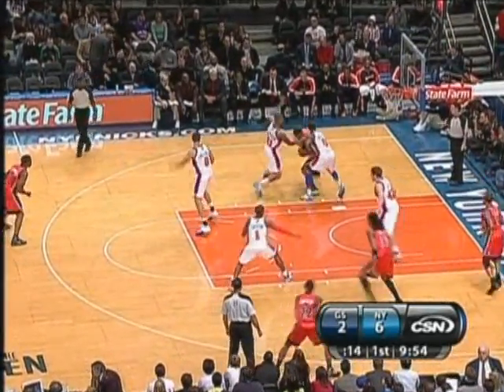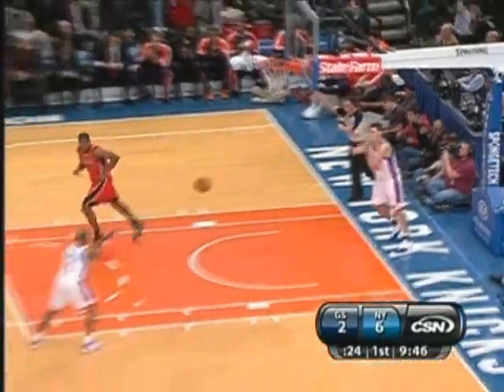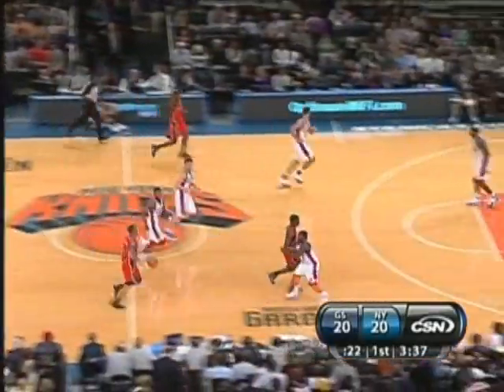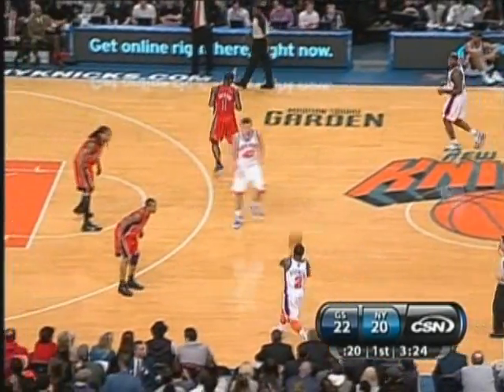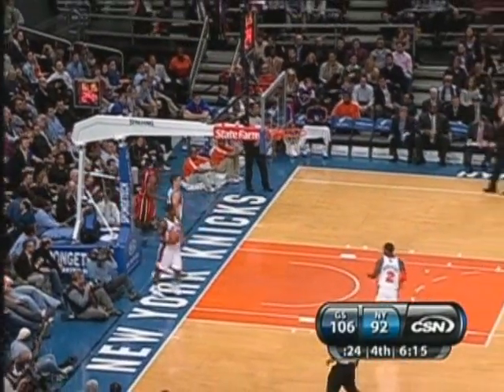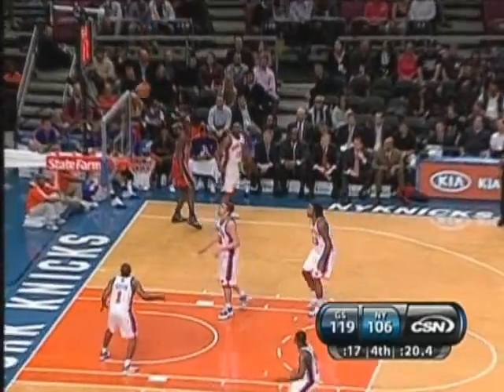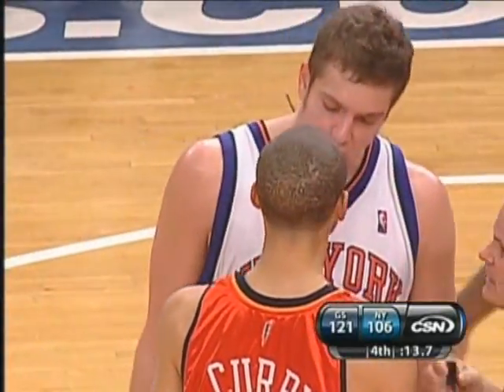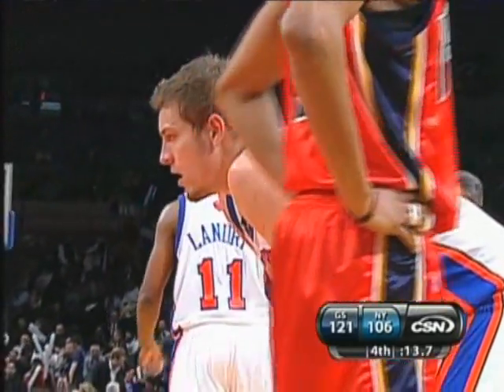Warriors vs. Knicks (11.13.09)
LOL at Lee getting mad at Curry after he got OWNED.